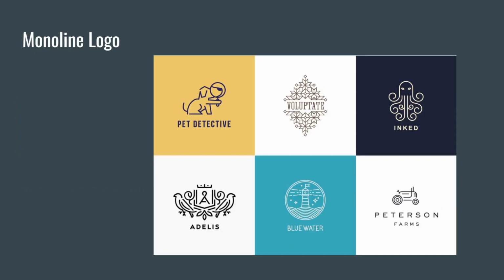Logo Styles Presentation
Logo Style Presentations // This video discusses the different types of logos and shows examples of each type.